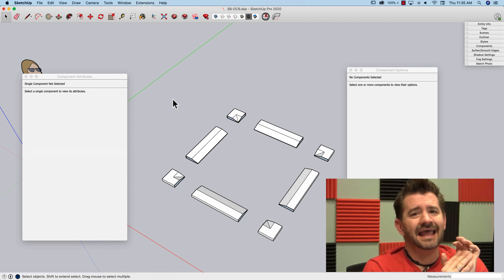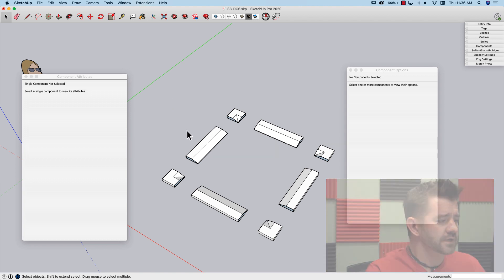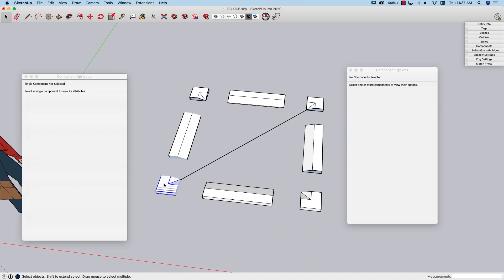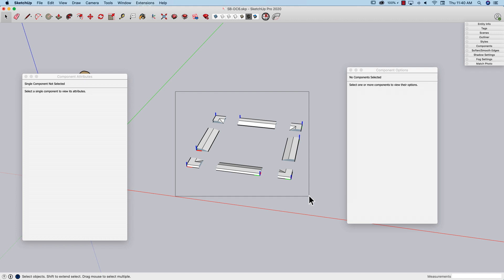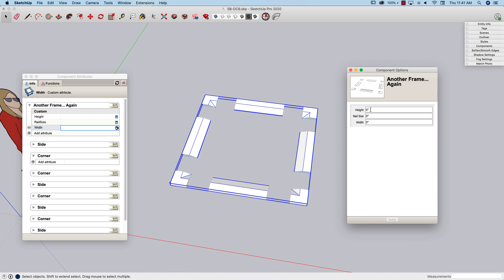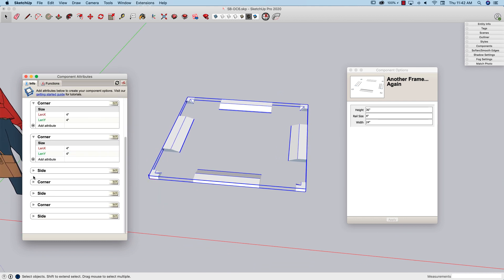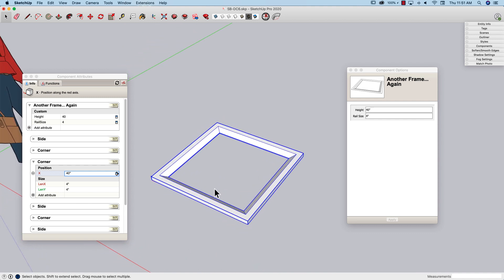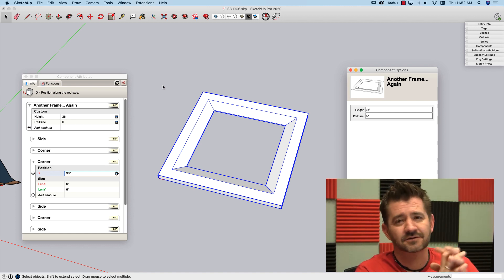Dynamic Components: What not to do - Skill Builder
Since we've done several videos on how to do Dynamic Components, we wanted to take some time and show you what not do with Dynamic Components. Follow along as we show you ways you could easily mess up or slow down your workflow.